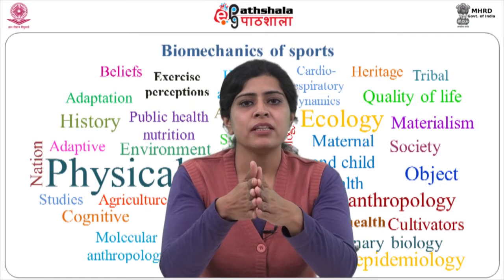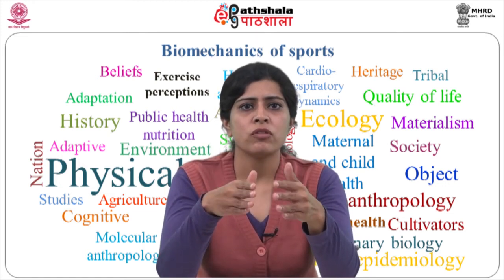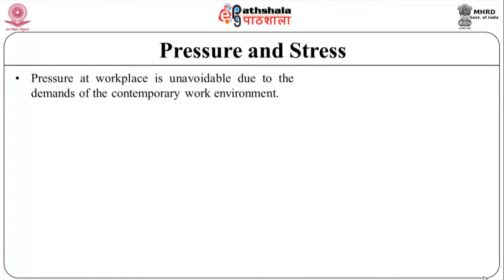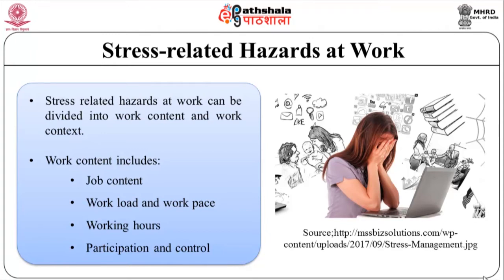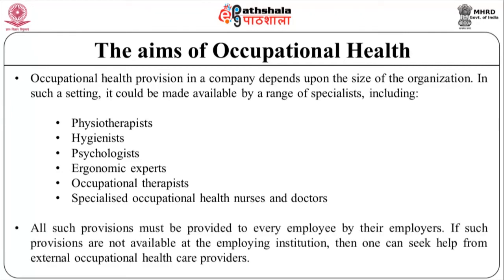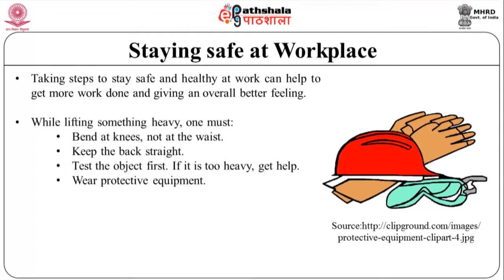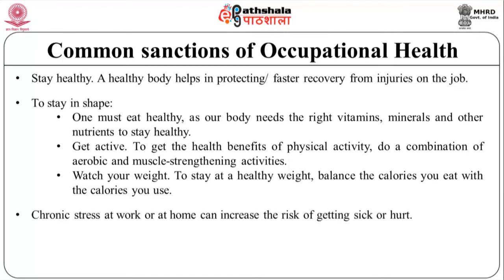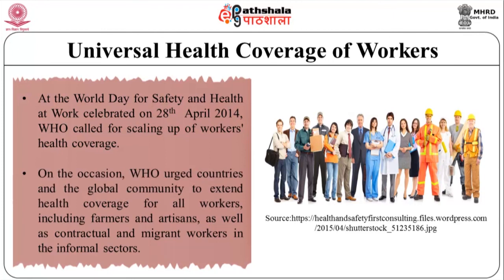Occupational health and anthropology